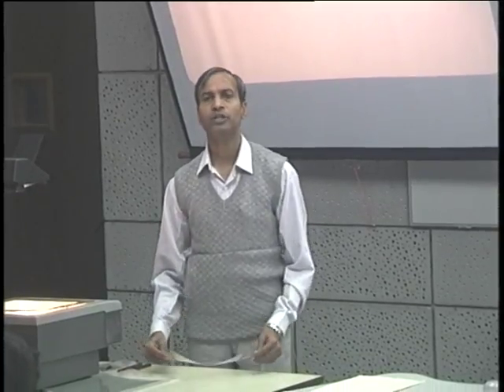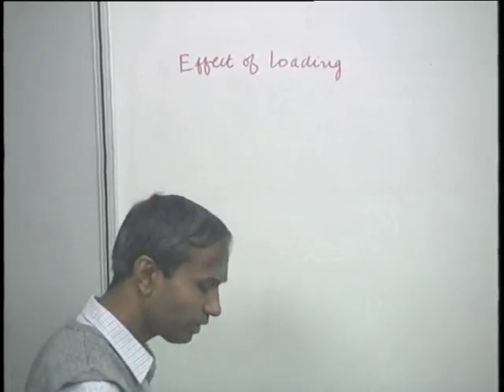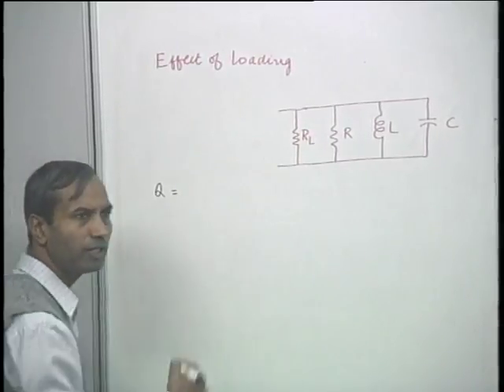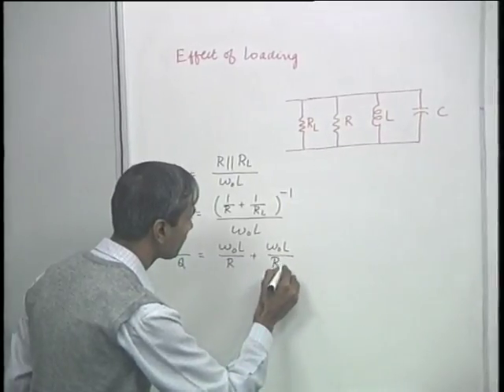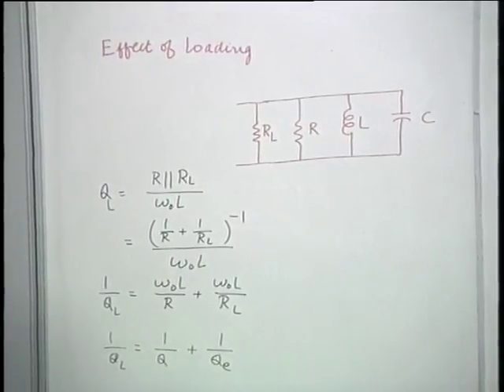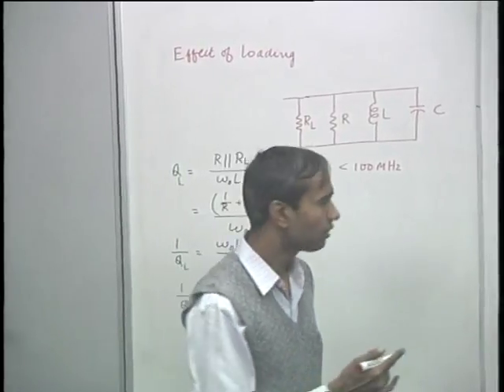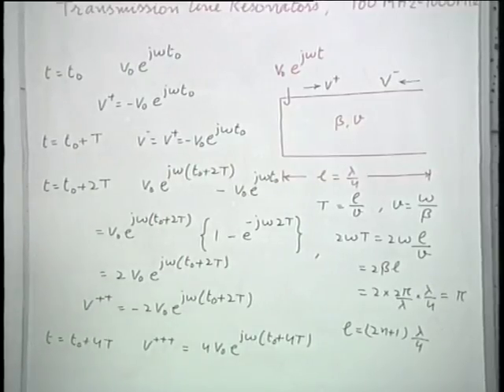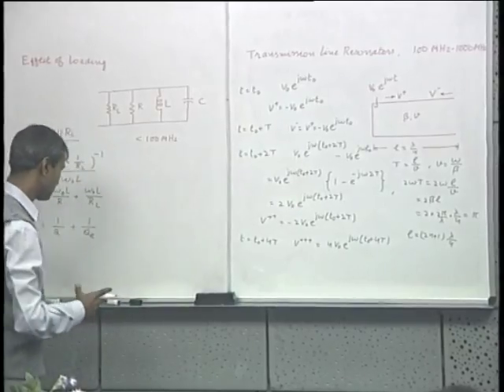Resonators(Contd.)Transmission Line Resonators